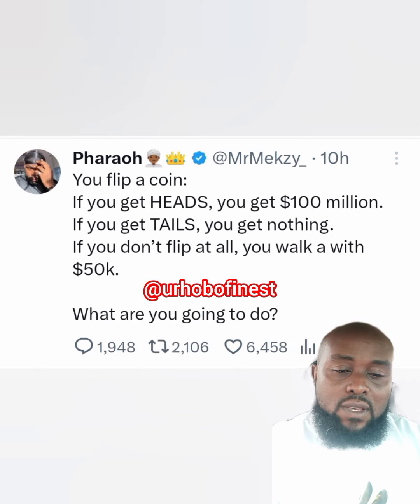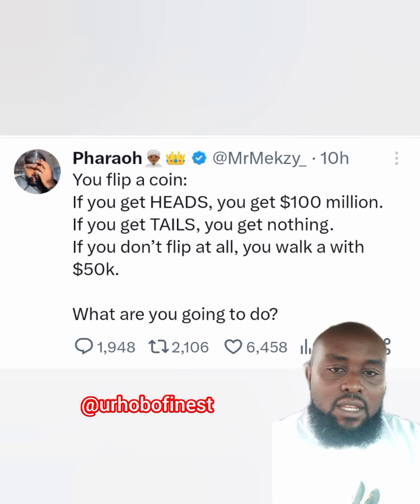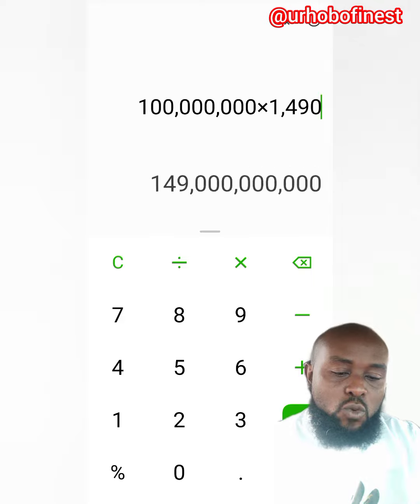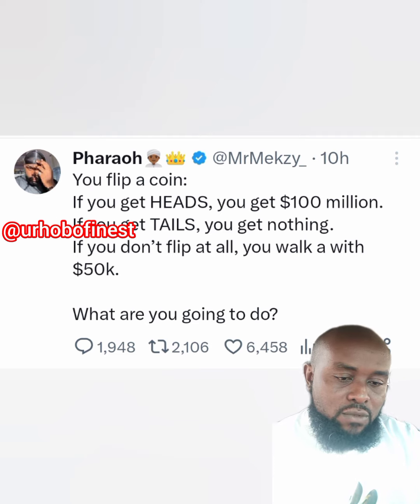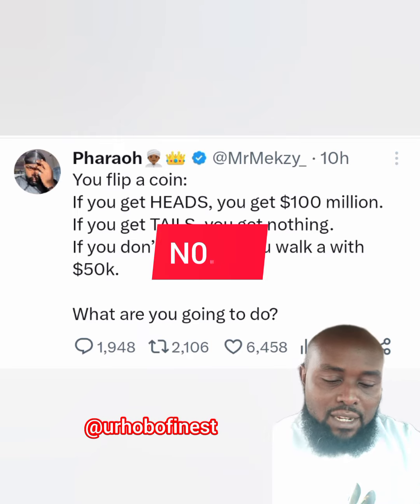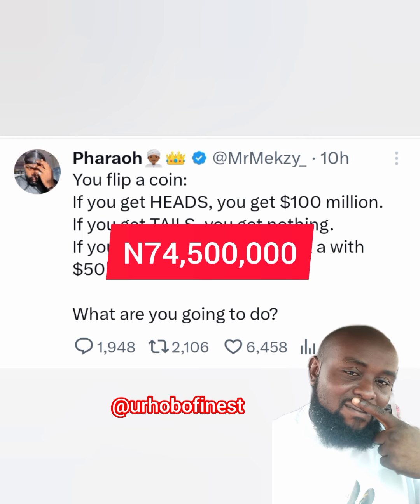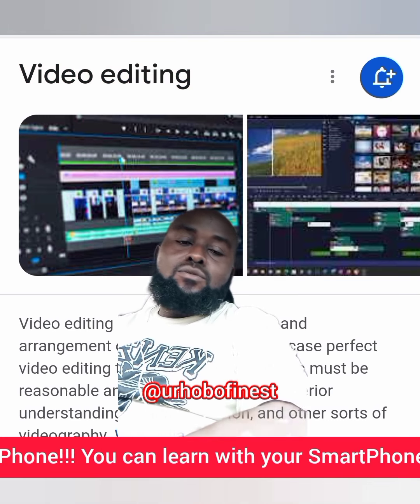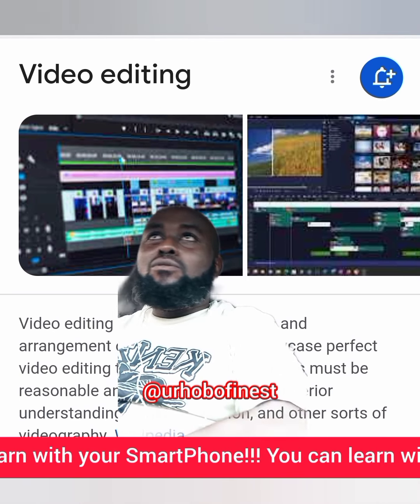Which option will you pick? 🤔